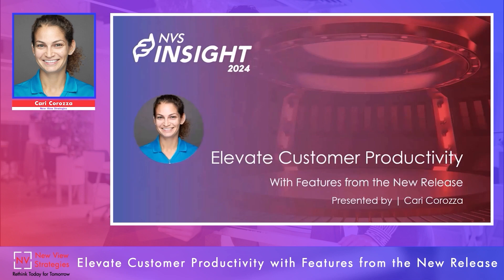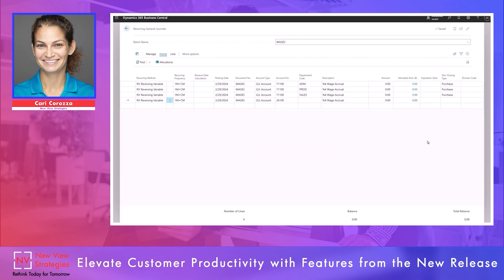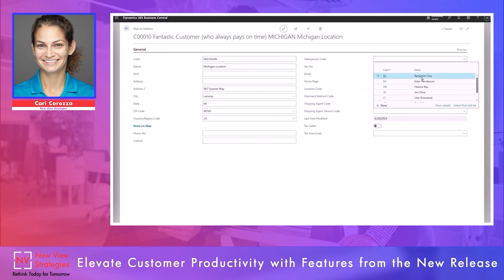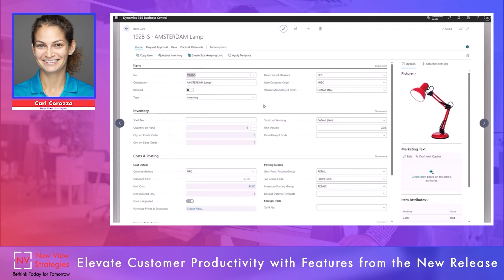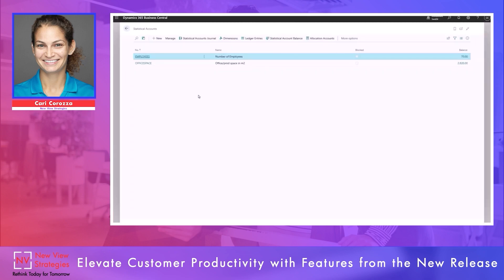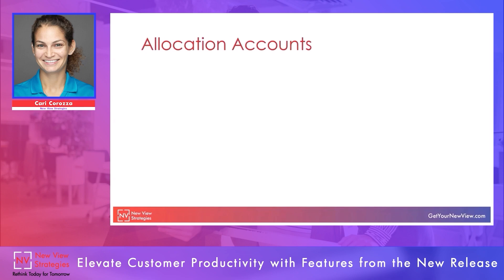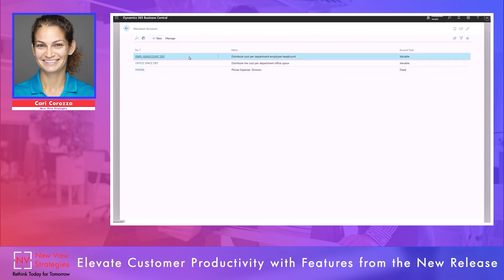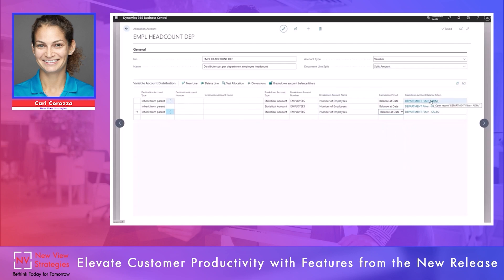Elevate Customer Productivity with Features from the New Release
Discover how to optimize processes, reduce errors, and streamline tasks with the newest Business Central updates!

This episode explores the latest Business Central features that significantly enhance customer productivity. We'll cover critical updates, including handling zero-amount lines in recurring general journals, assigning salesperson codes to customer ship-to addresses, and effectively utilizing allocation accounts.

Packed with practical demonstrations and tips to help your team work more efficiently and with less frustration.

Enhance your business processes and customer experience with these powerful tools. Listen now and start leveraging these updates today! 𝗚𝗲𝘁 𝗬𝗼𝘂𝗿 𝗡𝗲𝘄 𝗩𝗶𝗲𝘄 ▶ Elevate Customer Productivity with Features from the New Release with Cari Corozza.

00:00 Introduction
01:40 Recurring General Journals without errors
06:22 Improvements in viewing and sharing record details
08:46 Using statistical and allocation accounts for advanced tracking
17:26 Q&A of new features and their practical applications

Kerry Peters is the CEO of New View Strategies, a company known for solving mission-critical business problems and a straight-talking, experiential approach to training and process improvement for Microsoft Dynamics 365 Business Central and Dynamics NAV. Our relationships are long-term, and our clients report that they have boosted efficiency, solved business problems, and had fun in the process!

Let the experts help you tap into the true power of your BC / NAV system.

You're struggling with challenges, and you know your Business Central / NAV ERP solution can help, but you're not sure how. We do. Whatever you're challenged with or searching for, we've been there – as a user and partner. You won't find the level of no-nonsense, front-line experience we offer anywhere else, and we're here to put that experience to work for you.

✅ Why Choose New View?

With our team's average of 15 years of real-world BC / NAV partner and end-user experience, we know where to look and what to ask to discover how to make your BC / NAV investment work better for you.